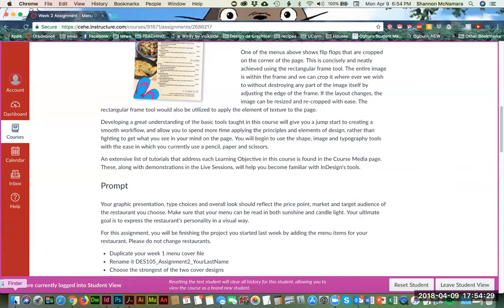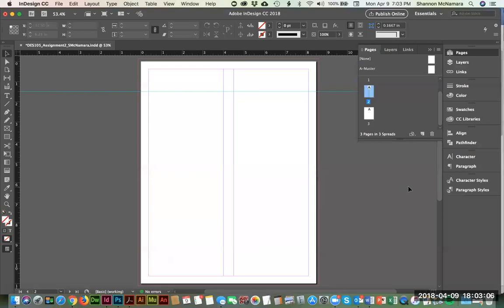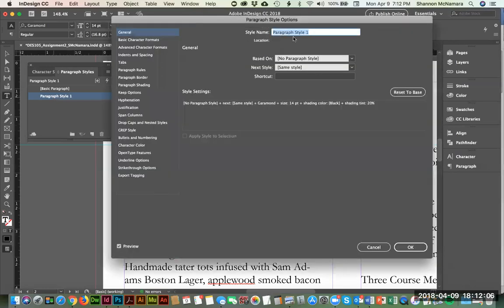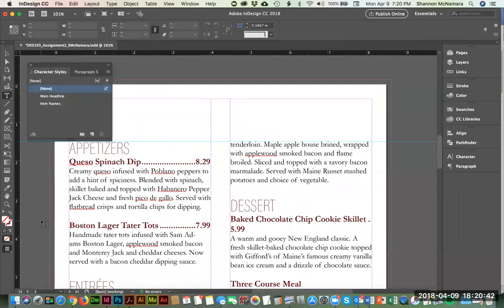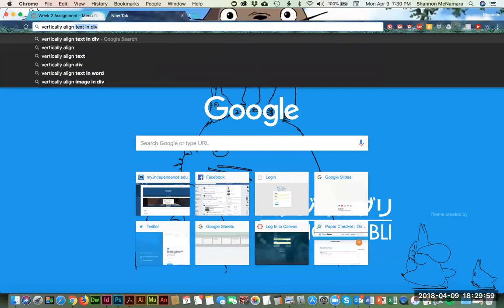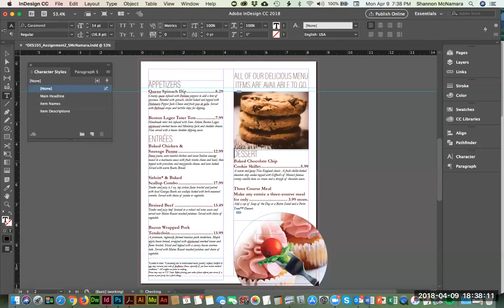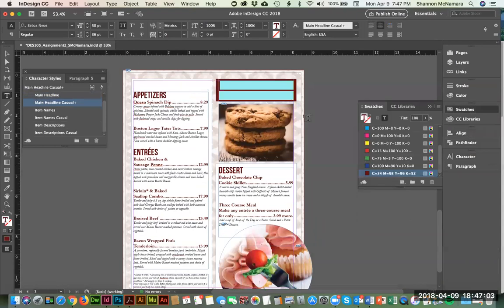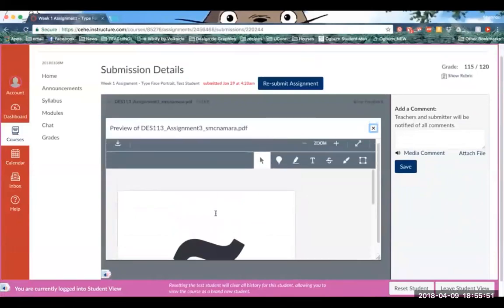Learn InDesign FAST with Shannon - Week 2 Assignment - Menu Design